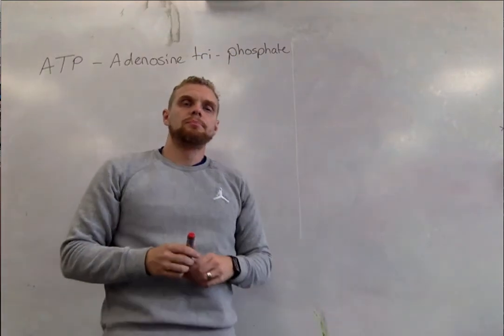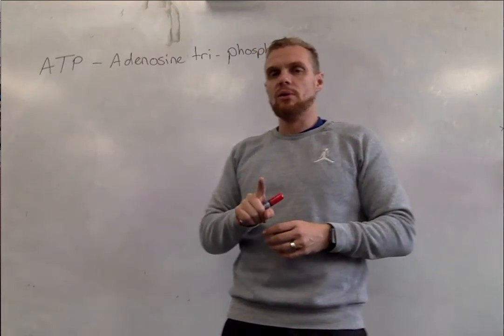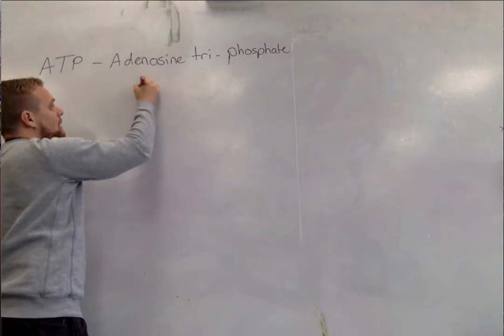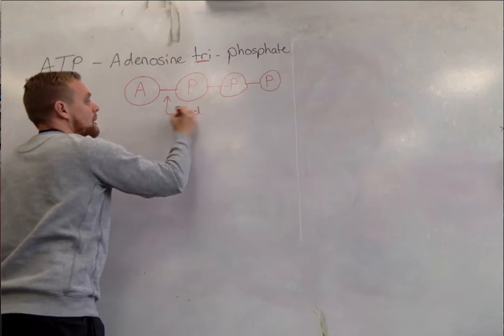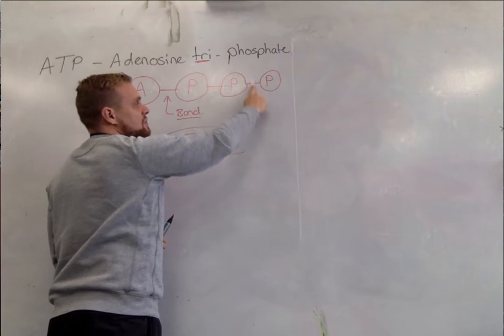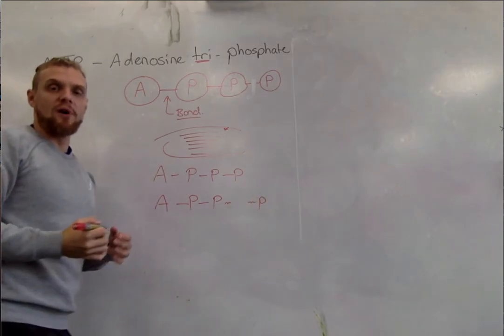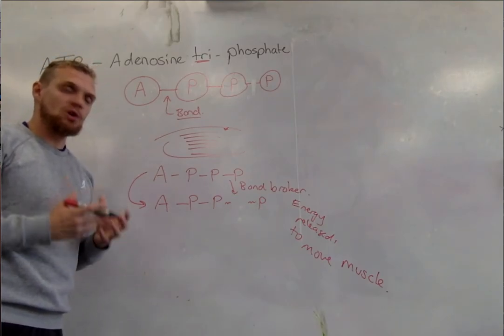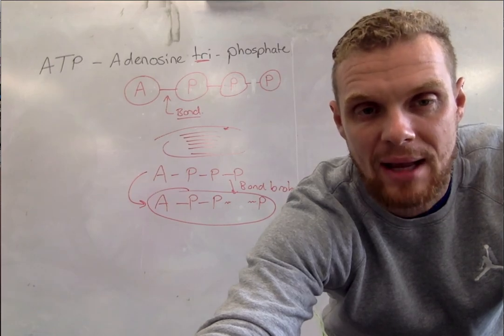ATP in detail